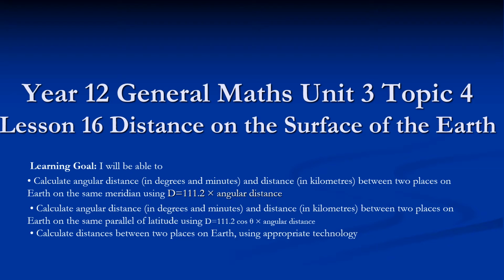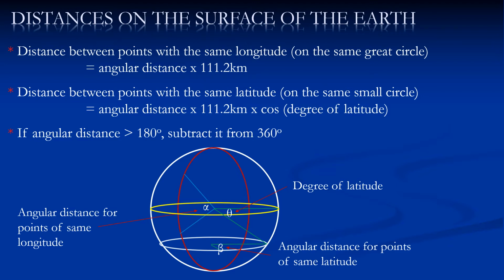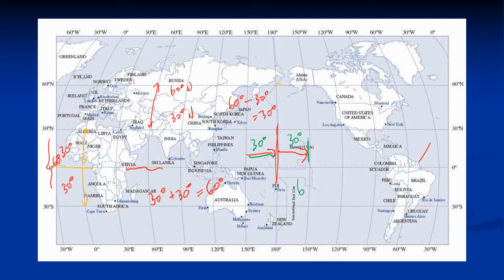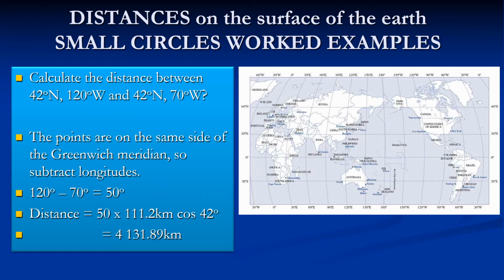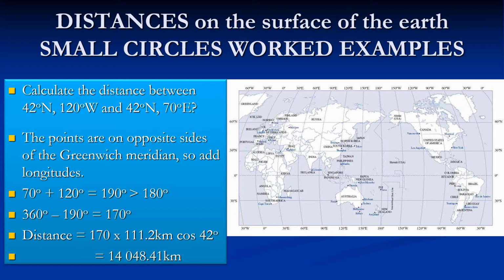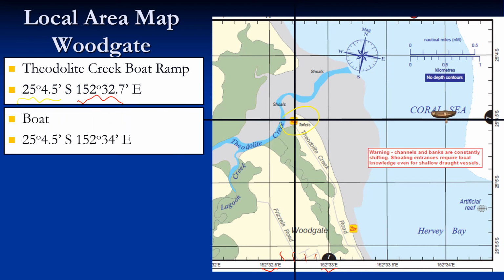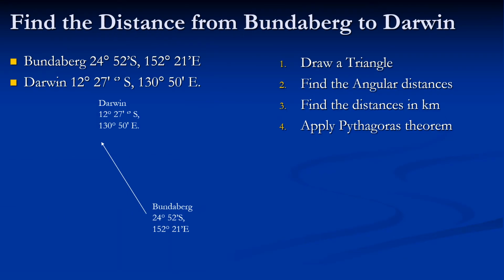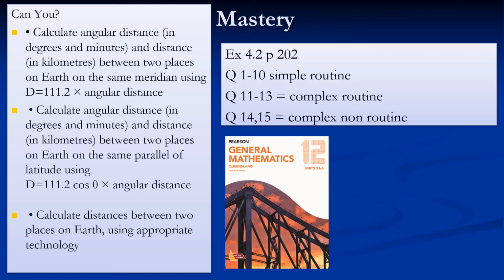Yr 12 General Maths U3L16 Distance